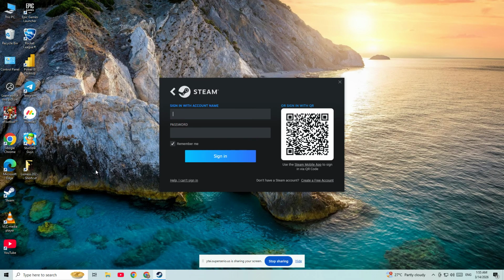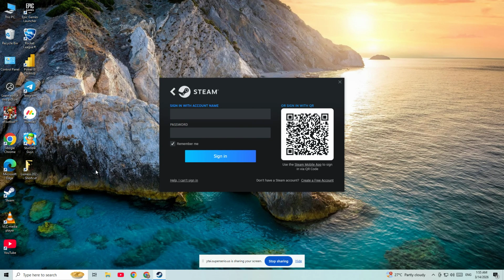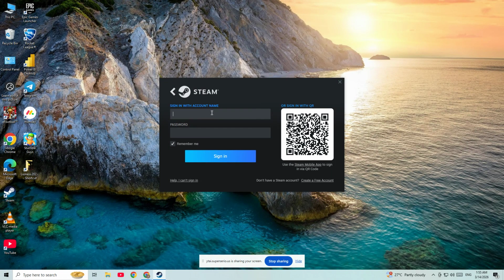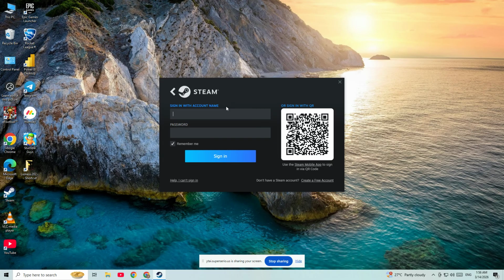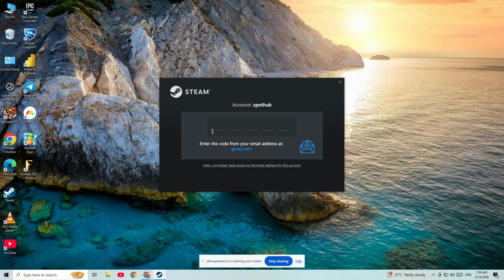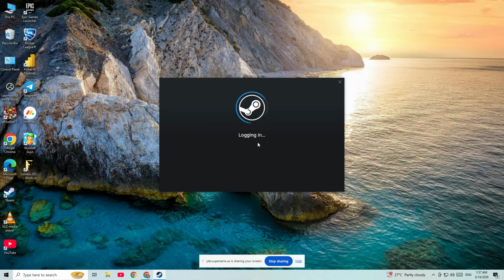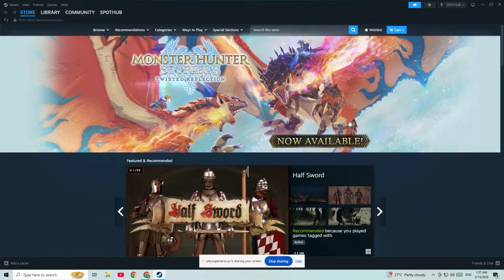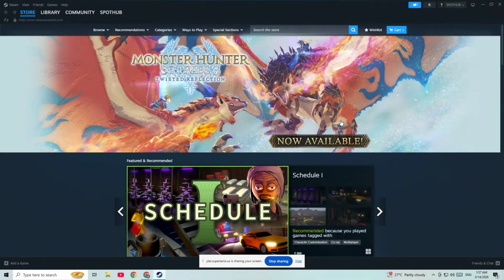How To Sign Into Steam Account (2026 Easy Guide)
Learn exactly how to log in to your Steam account using the desktop client or web browser. This guide covers credential entry and the Steam Guard verification process for maximum account security.